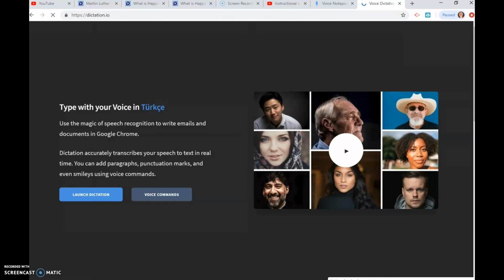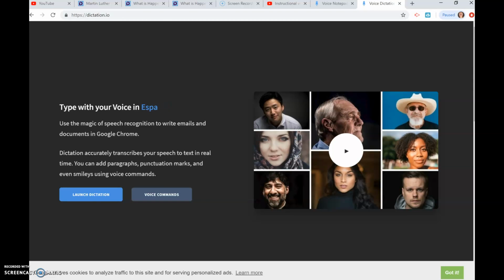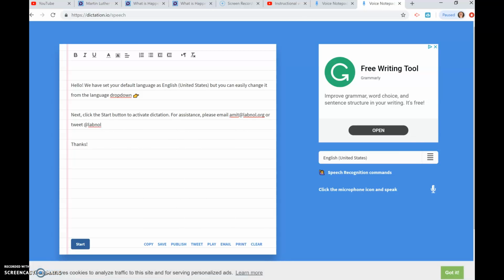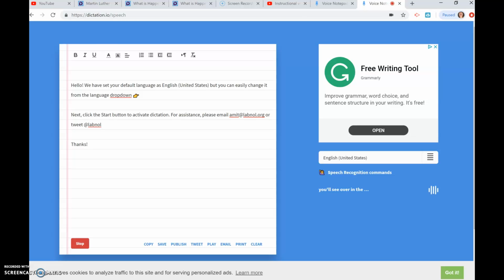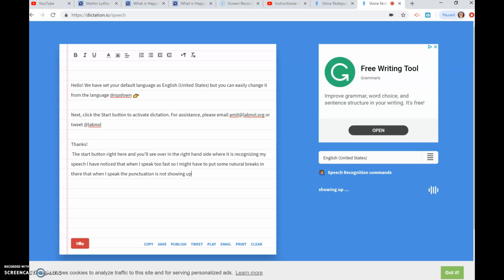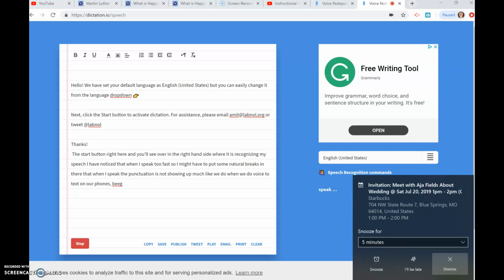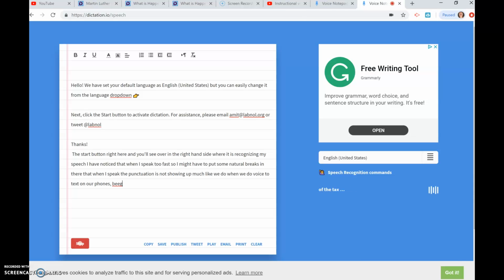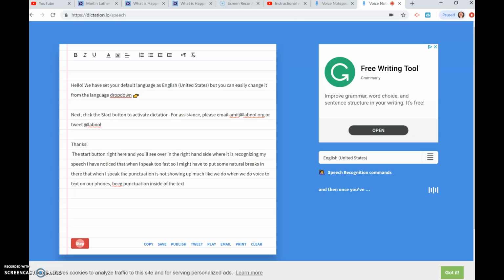Instructional Video: Dictation.io